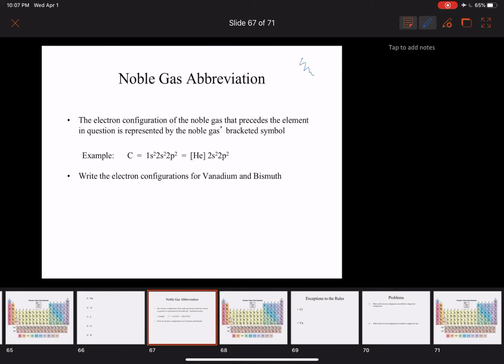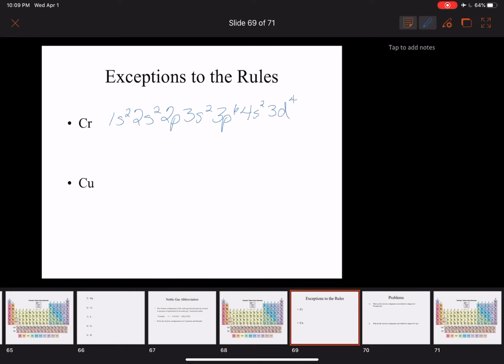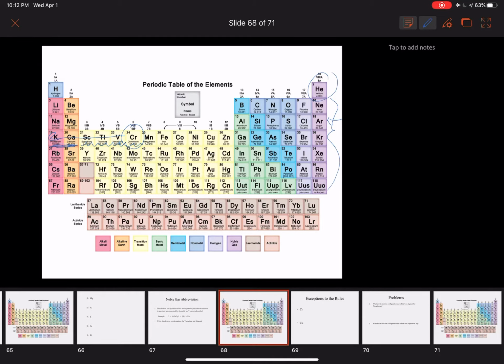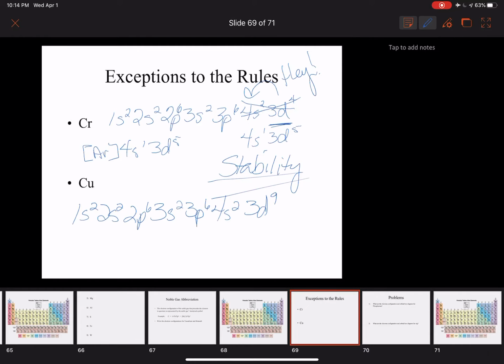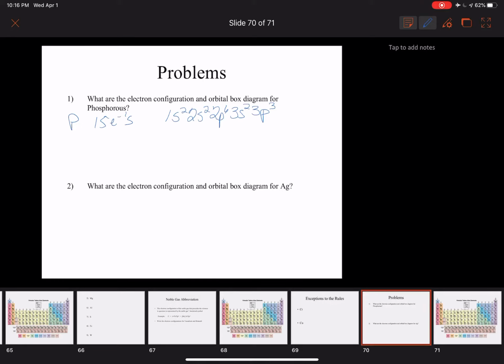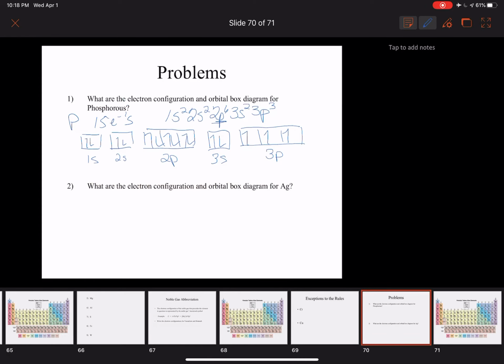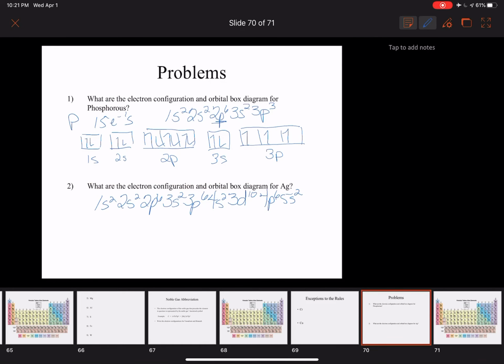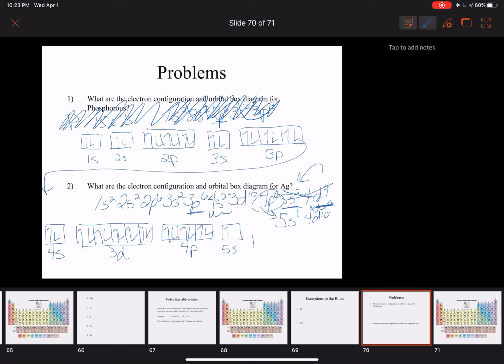Chapter 2 - Lecture 6 - CHE 2A